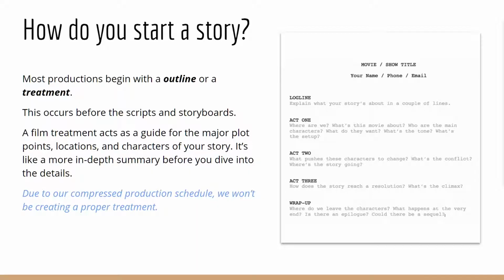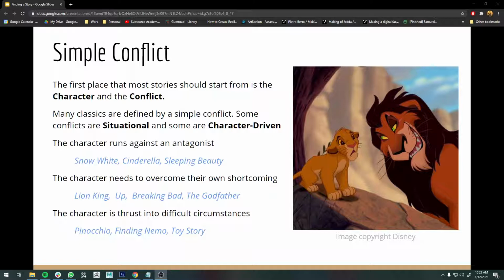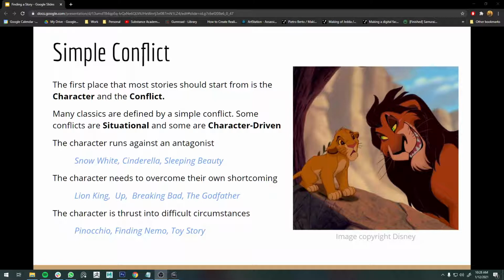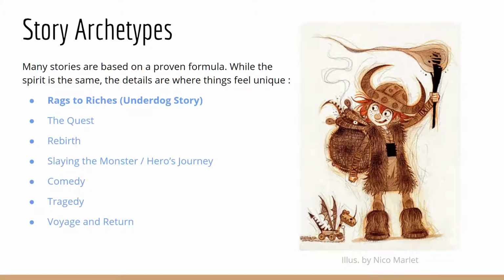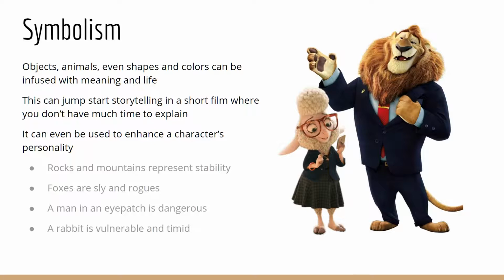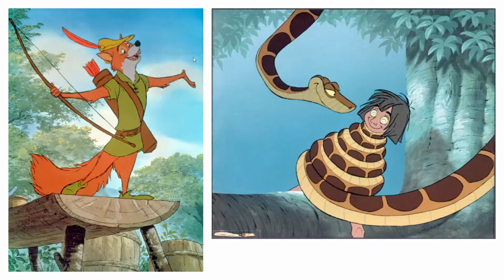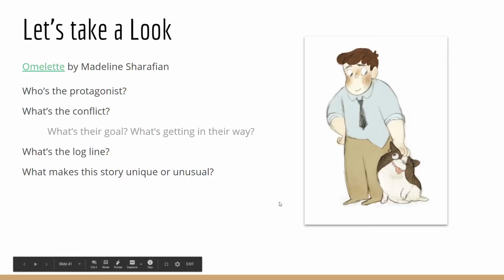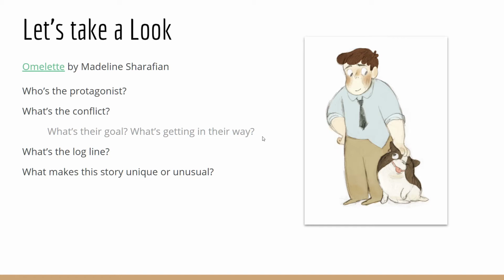Finding a Story (Part 1)